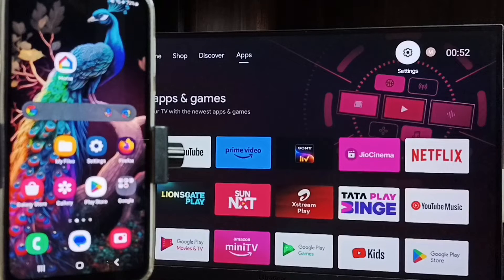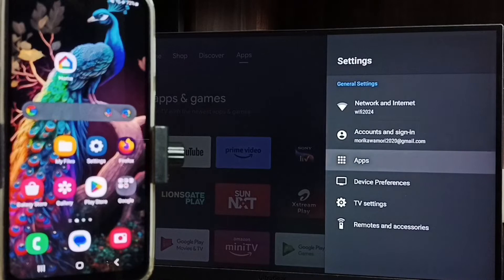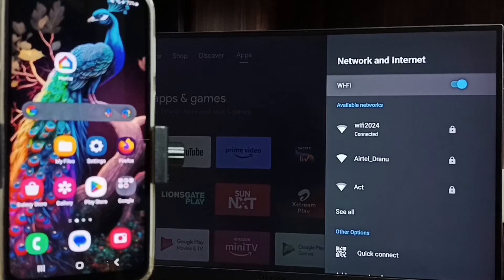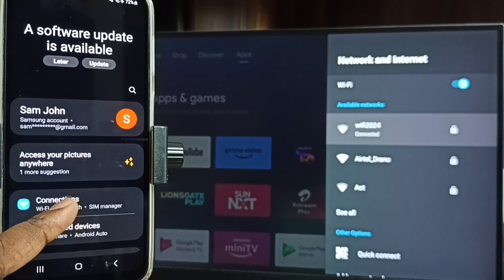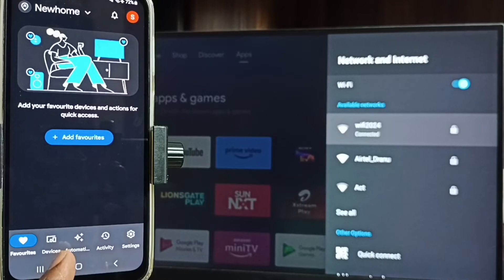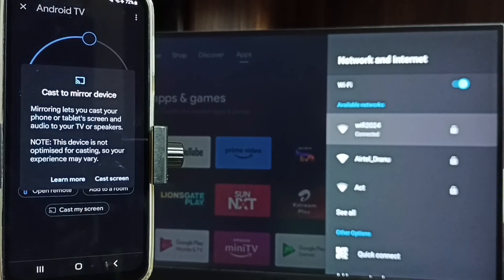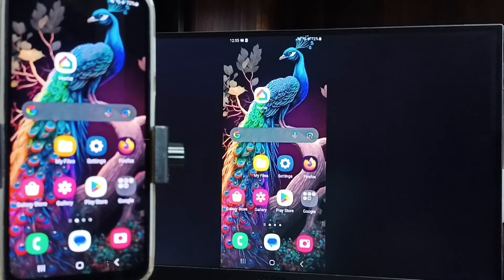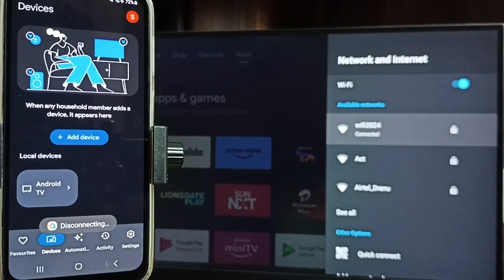Samsung Galaxy A25 5G Screen Mirroring with Android TV | Smart Android TV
A25 , Samsung Galaxy A25 ,Samsung Galaxy A25 5G,
screen casting, cast, screen mirroring, wireless display, connect to TV, Connect to Google TV,
connect to Android TV, connect Samsung Galaxy to Android TV, connect Samsung Galaxy to Android TV, connect Samsung Galaxy to Smart TV,